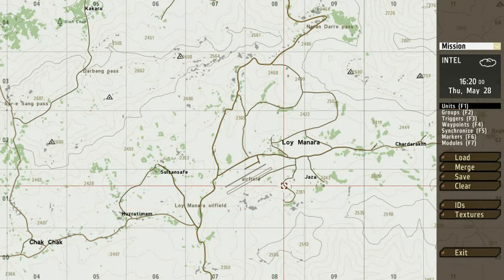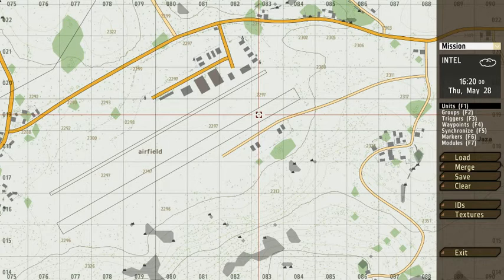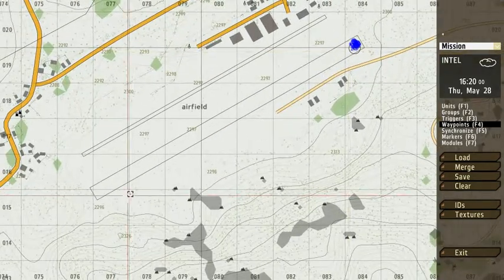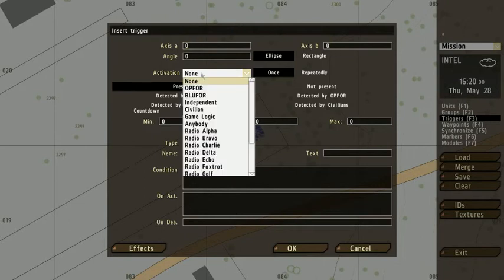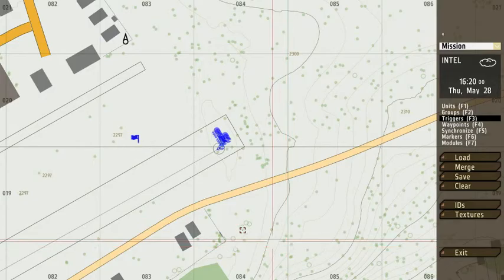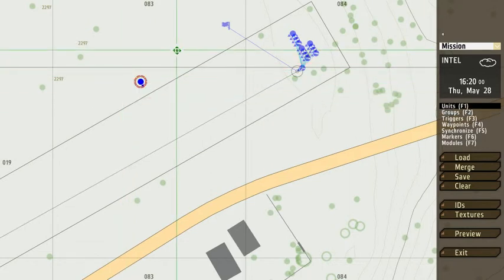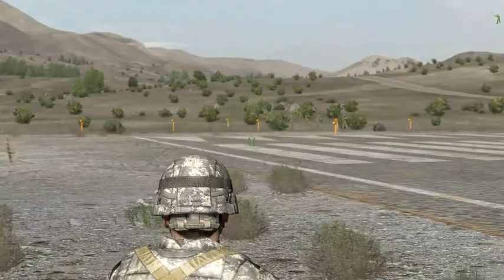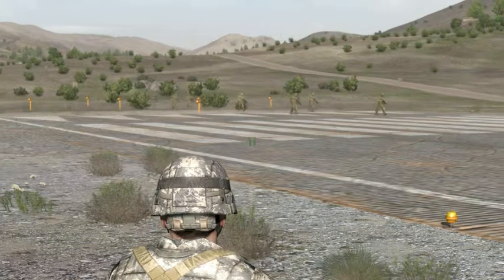How to use Radio Triggers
this video shows you how to use radio triggers to call units, choppers etc.